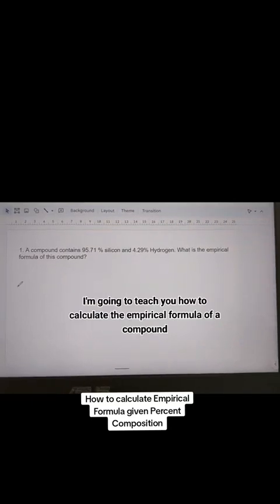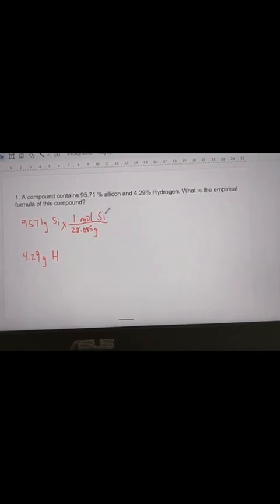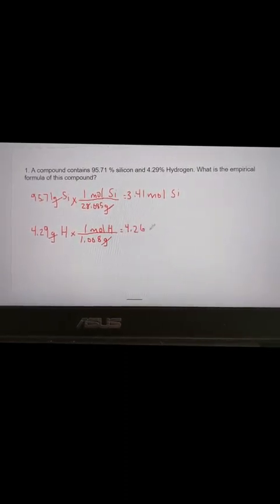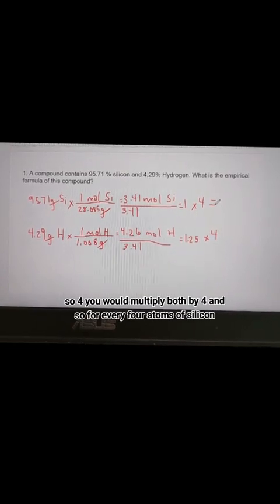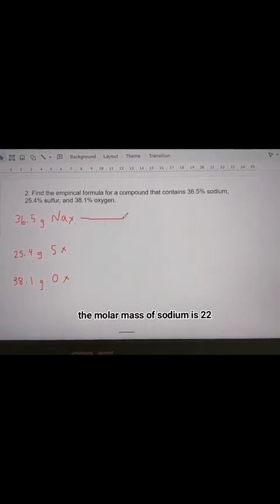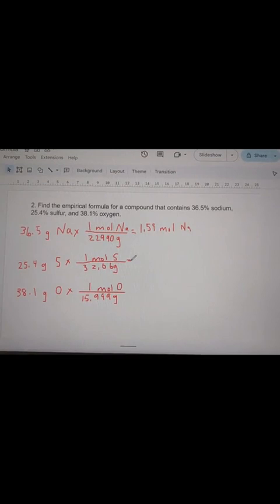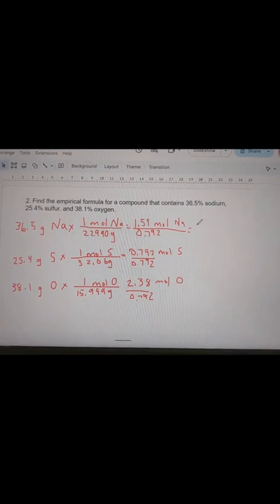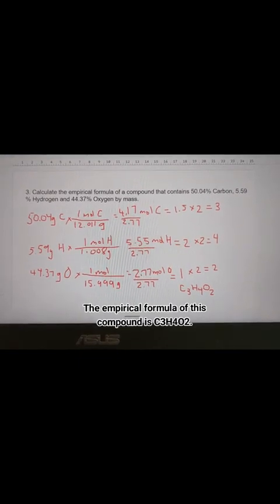How to calculate Empirical Formula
In this video, the empirical formula of a compound will be calculated given the percent composition.